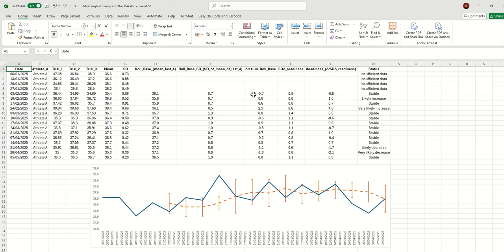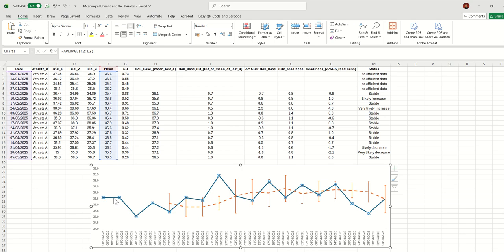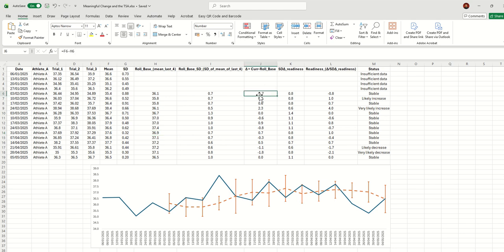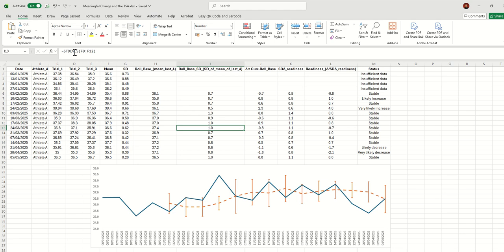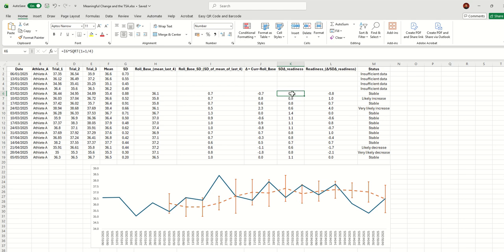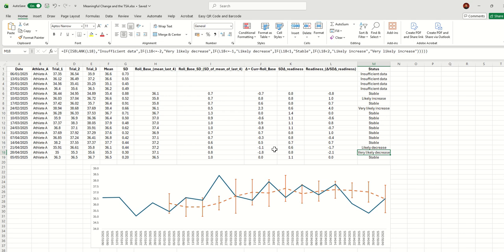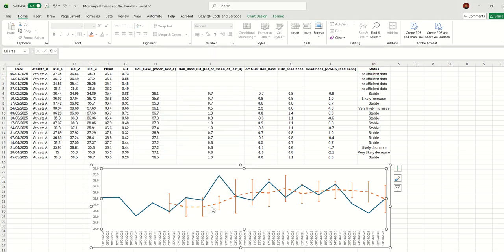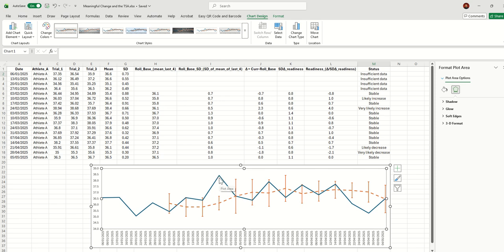Part 4. Readiness to Train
Here we look to determine Readiness in our athletes - should our athlete train as planed, can we push them harder, or should we pull back and reduce volume or alter training?